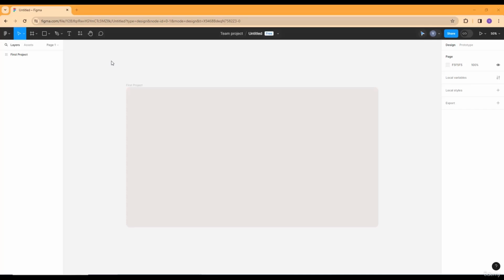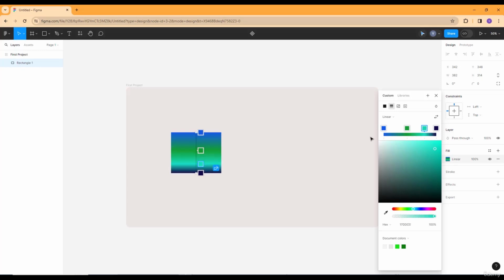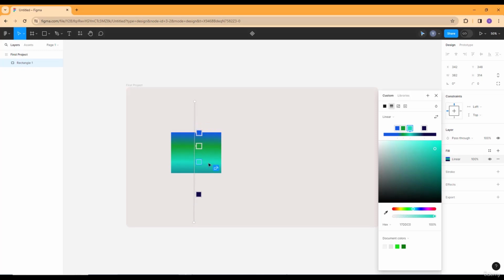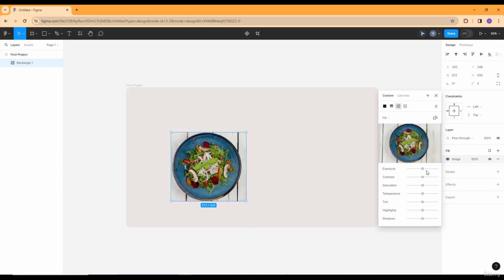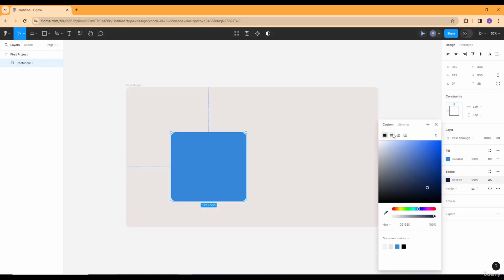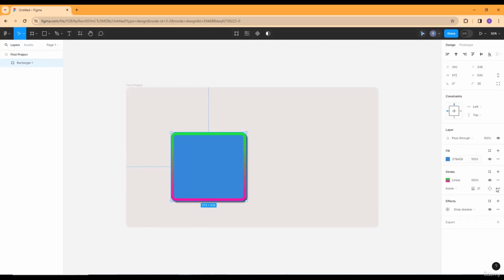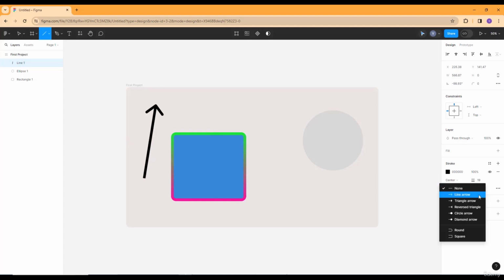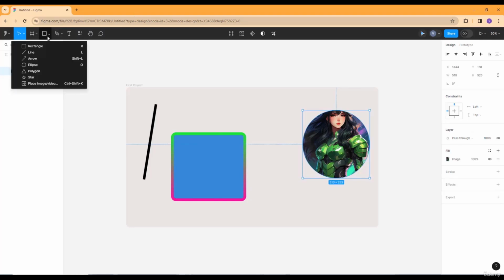3 Learning About Custom Shapes With Master Figma Like at a pro level and earn with every tool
🚀 Master Figma Like a Pro!
Figma is one of the most in-demand design tools in the world, with 20M+ searches on YouTube every month! In this complete course, you’ll learn Figma from scratch to a professional level and discover how to earn money with every single tool.

What you’ll learn:
✅ Figma tools & shortcuts step by step
✅ Create professional UI/UX designs for websites & apps
✅ Real-world projects for students & freelancers
✅ How to monetize your Figma skills online

This course is perfect for students, freelancers, and beginners who want to build a career in graphic design, UI/UX, and freelancing.

👉 Join now, master Figma, and start earning from your design skills today

• Easy-to-follow tutorials for *Adobe skill monetization*
• Real ways to *earn money online*, from freelancing to passive income
• Step-by-step guides for building skills, managing websites, and boosting your earning potential
• Practical tips for beginners and creative professionals alike

how earn money online in pakistan
typing earn money online
earn money online pakistan
how to earn money online india
how to earn money online from home
how to earn money online in nepal
how to earn money online for students in india
how to earn money online for students without investment
how to earn money online as a teenager
ways to earn money online
best ways to earn money online
ways to earn money online from home